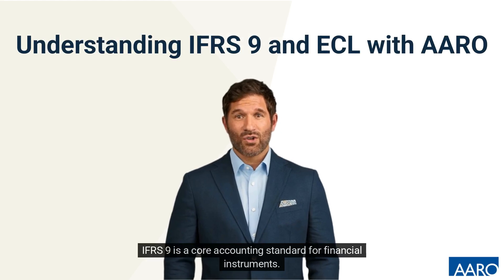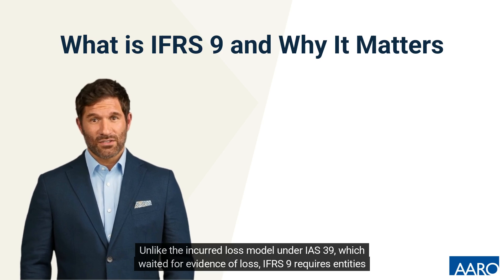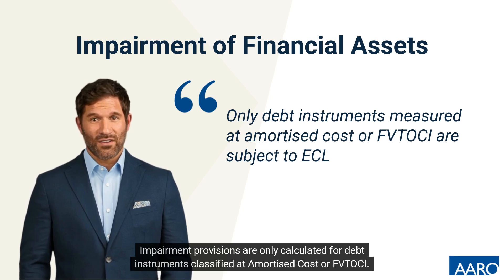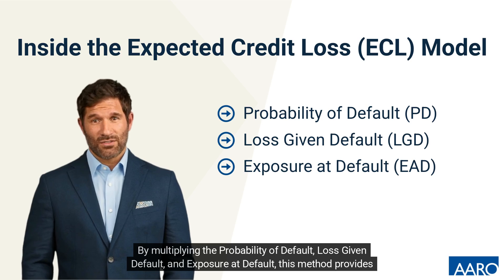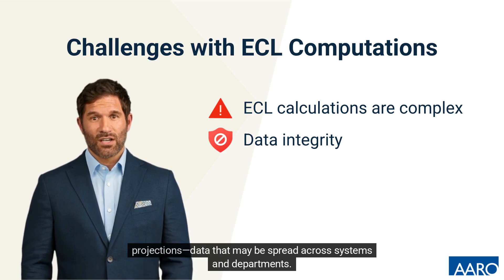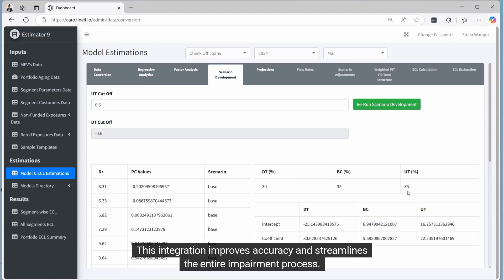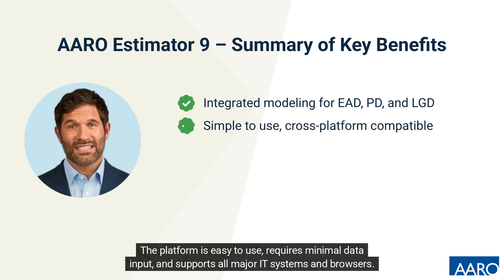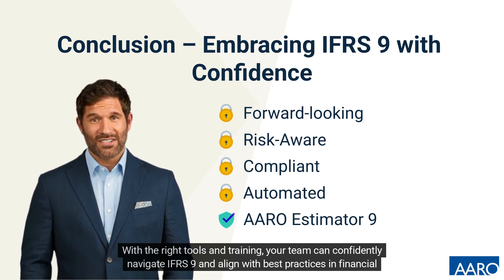Understanding IFRS 9 – Expected Credit Loss (ECL) Model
In this session, AARO Academy breaks down IFRS 9 and the Expected Credit Loss (ECL) model to help you understand how it impacts financial reporting. Learn how automation tools, like AARO Estimator 9, can simplify the complexities of IFRS 9 compliance and make your reporting process more efficient.

What you’ll learn:

• The fundamentals of IFRS 9 and its transition from the incurred loss model to the Expected Credit Loss (ECL) model.
• Key approaches to estimating credit losses, including the General and Simplified Approaches.
• How AARO Estimator 9 can automate ECL calculations and improve your reporting accuracy.

Chapters:
00:00 - Introduction
00:39 - Understanding IFRS 9 and ECL with AARO
01:20 - What is IFRS 9 and Why It matters
01:56 - Classification of Financial Asset
02:24 - Impariment of Financial Assets
03:09 - Inside the Expected Credit Loss (ECL) Model
03:54 - Factors Considered Under the ECL Model
04:33 - Challenges with the ECL Computations
05:15 - AARO Estimatior 9
07:24 - Conclusion - Embracing IFRS 9 with Confidence